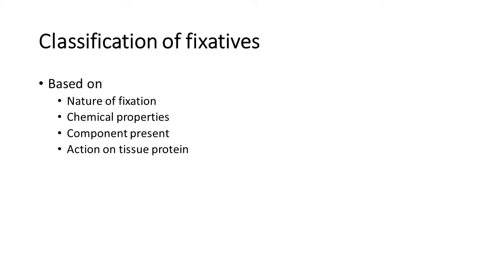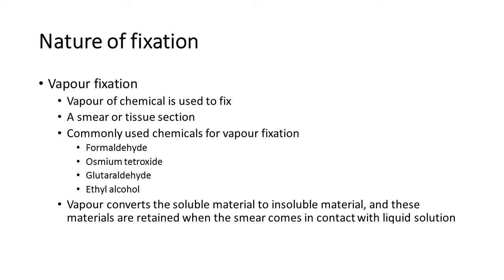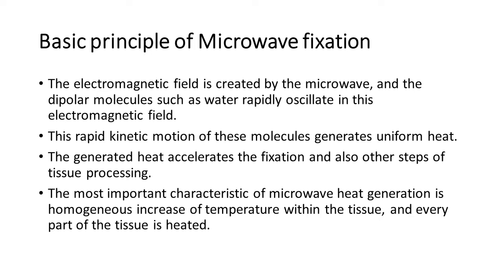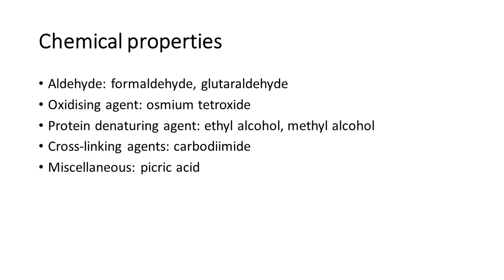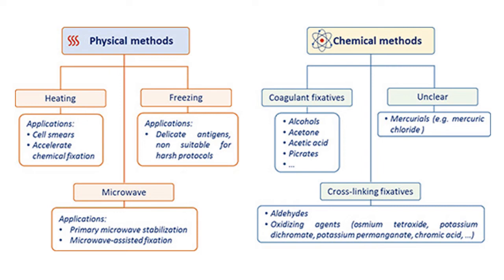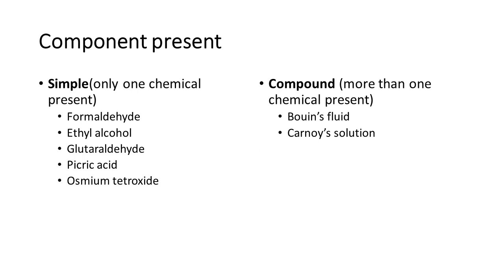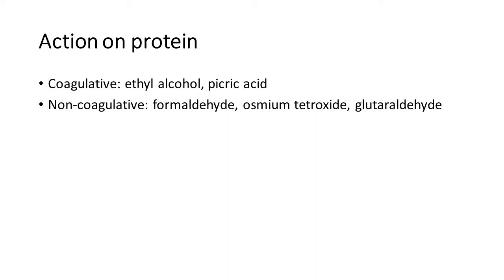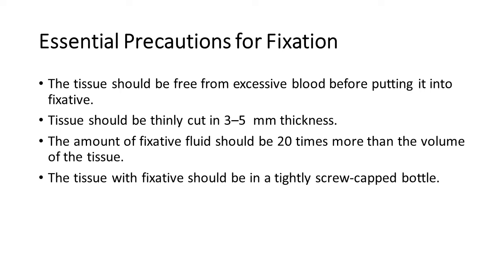Types of fixative